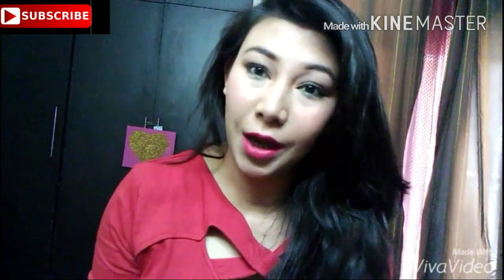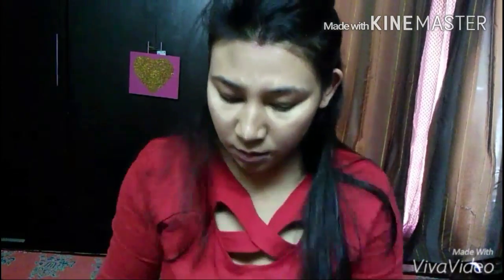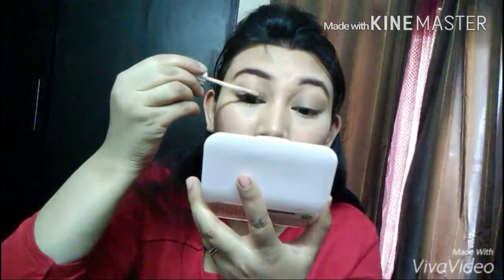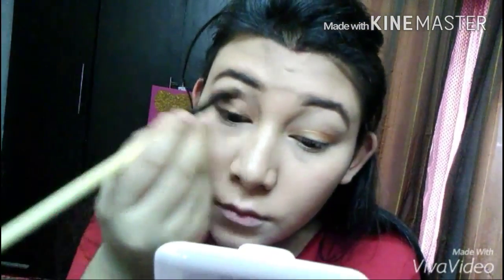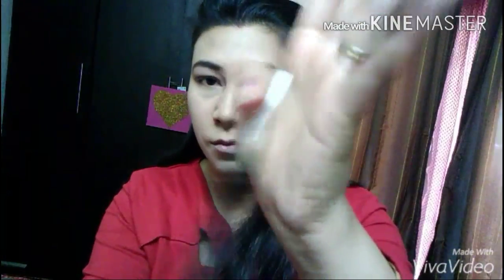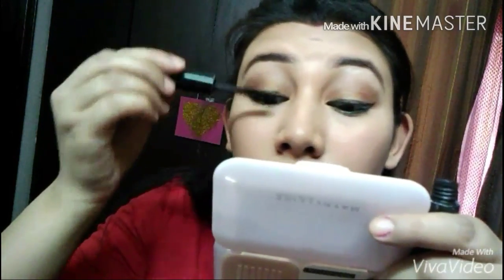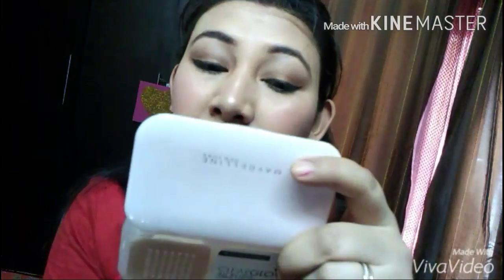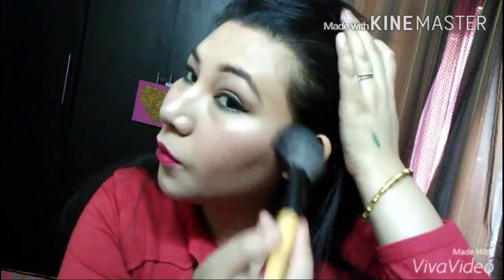Date NITE look@ itsallaboutmehhh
HELLO MY SHINING STARS
SO THIS VIDEO WAS BASICALLY A GRWM#DATE NITE LOOK
YESSSSSSS
AFTER A LONG TIME ME AND MY HUSBAND DECIDED TO GO OUT FOR DINNER I MEAN JUST THE TWO OF US...
SO WHILE GETTING READY I THOUGHT TO FILM IT AND SHARE IT WITH U ALL
SO HERE IS THE VIDEO HOPE U GUYS LIKE IT AND PLZ SHARE MY VIDEO AND GIVE IT A BIG THUMPS UP AS IT PAYS OFF MY EFFORT .
SO I JUST WENT WITH A PRETTY LIGHT ON MY EYES WITH A GOLD BRONZE EYE SHADOW AND A EMERALD GREEN KAJAL AND A GAVE SLIGHT WING TO MY EYES..
AND APPLIED A BRIGHT AND VIBRANT LIP SHADE FROM MAYBELLINE...BY NOW U GUYS KNOW HOW MUCH I LOVE LOVE MAYBELLINE... HA HA HA
AND WORE THIS BEAUTIFUL RED CROSSED SKATER DRESS THAT I SHOPPED FROM SSS AKA STREET STYLE SHOPPING..
ITS AN AMAZING SITE.

AND GOT THESE BEAUTIFUL PAIR OF GLITTERY BELLIES FROM
PANTALOONS GIP MALL SEC18

SO HOPE U ALL LIKE THIS VIDEO..

AND ANY SUGGESTIONS OR COMPLAIN ARE MOST WELCOME..

XOXO
DEEPIKA
ITSALLABOUTMEHHH

budget friendly makeup under 1000Rs

Makeup tutorials💄💋💆💇💅👀

Demi Lovato top lip shades in India

New Year look with just 5 products

My nude look with pop lip

Blue smoky eyes+ nude lips

winter SKIN CARE ROUTINE naturally